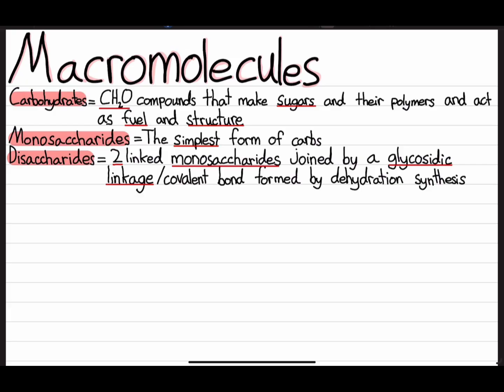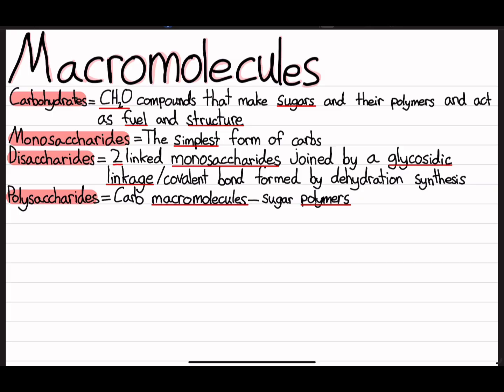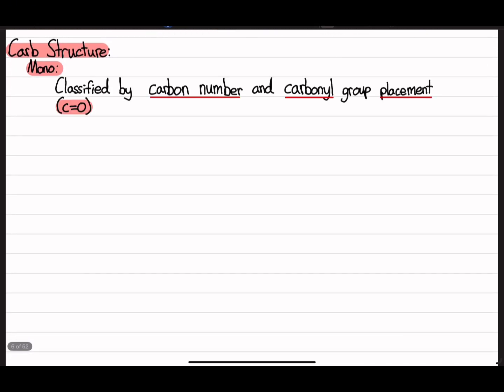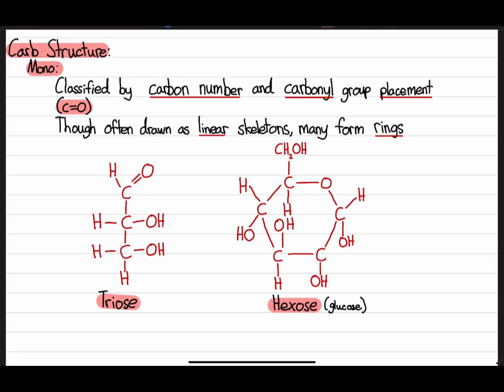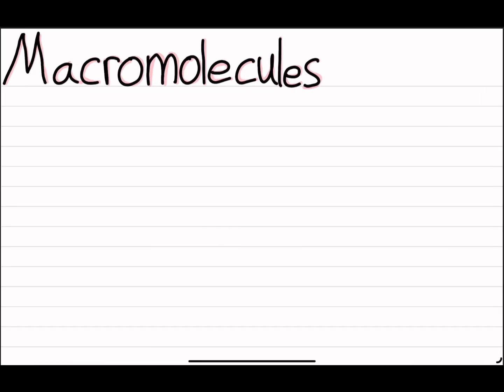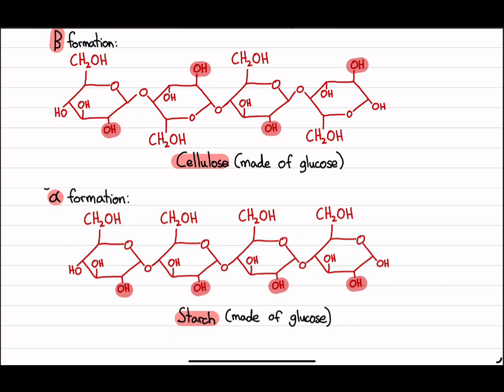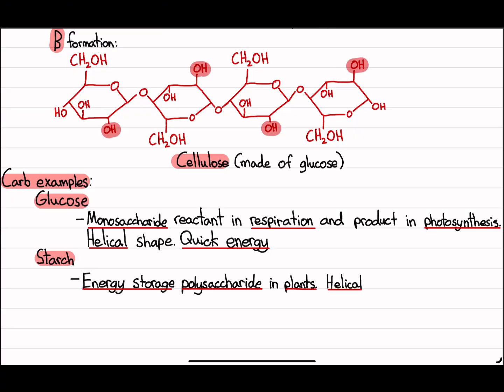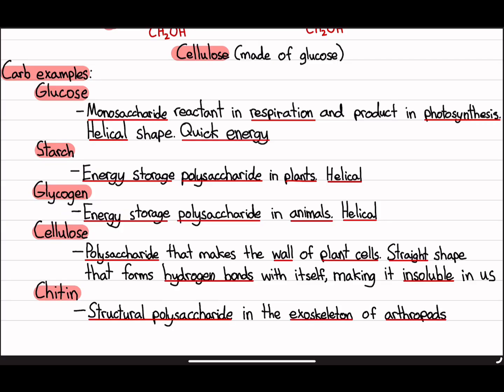Macromolecules Lesson #1: Carbohydrates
Crash course on everything carbohydrates that you need to know for the AP Biology curriculum!